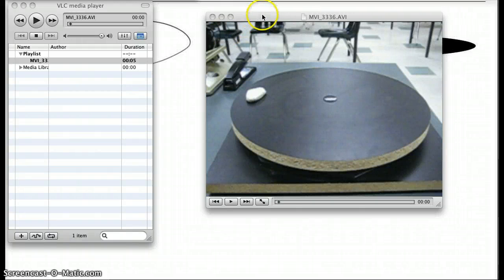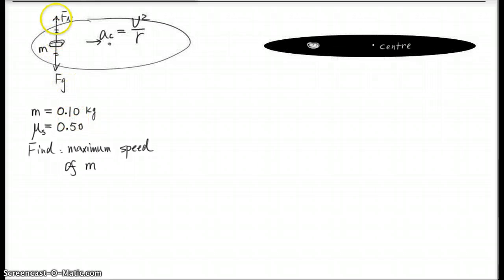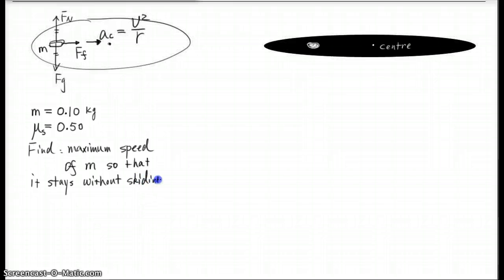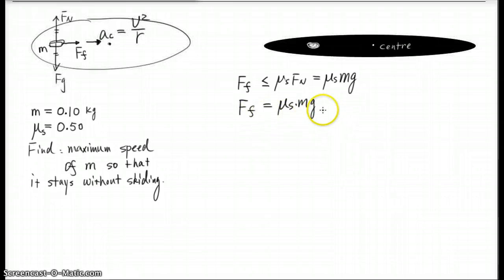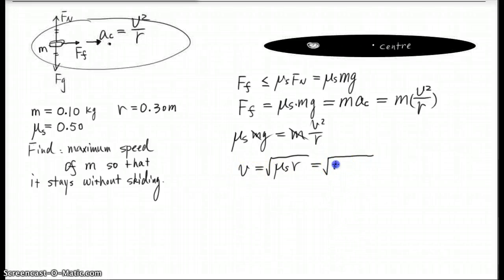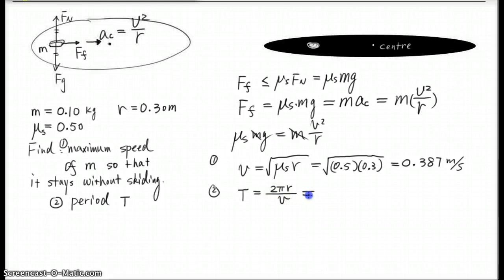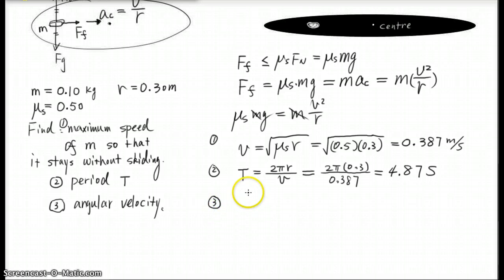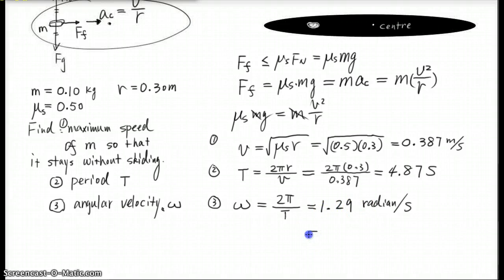Physics 12 Problem: eraser on ratating plane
circular motion, static friction, centripetal force, centripetal acceleration.